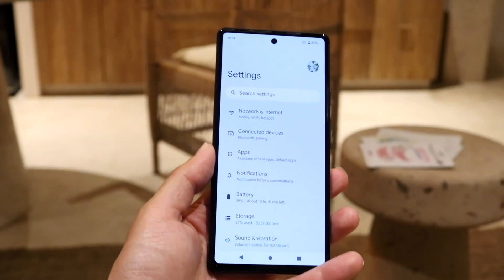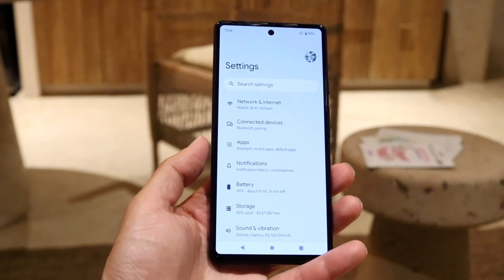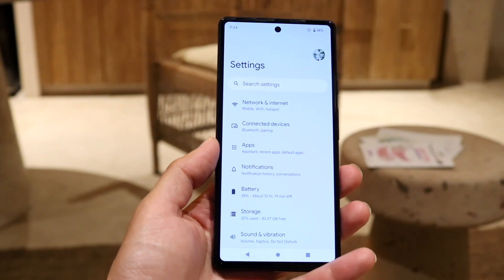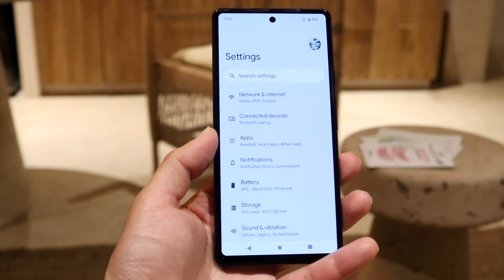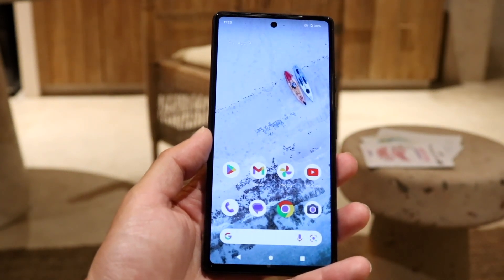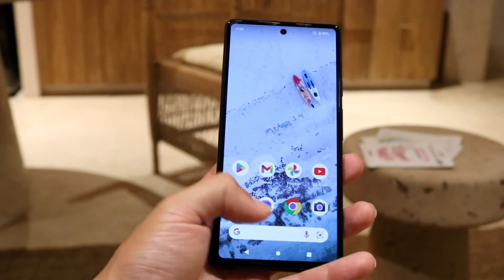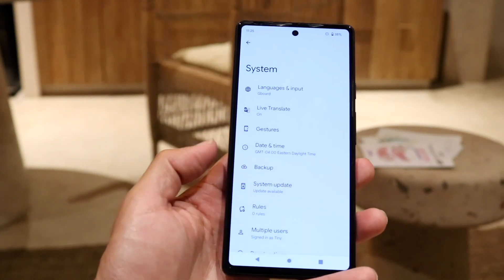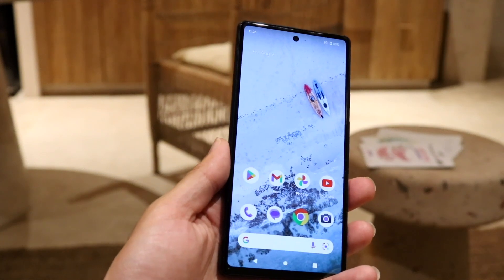How To FIX Photos/Videos Downloading At Lower Quality On Android! (2024)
Here is exactly How To FIX Photos/Videos Downloading At Lower Quality On Android! (2024)